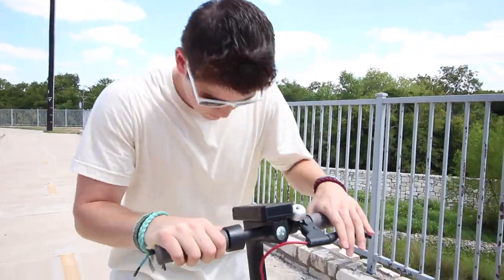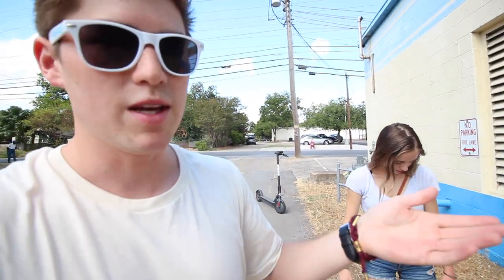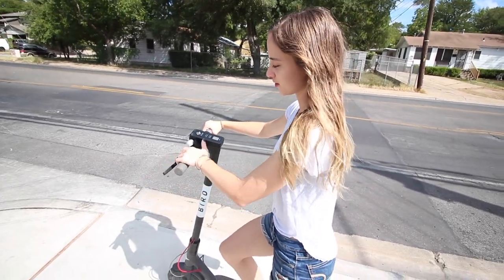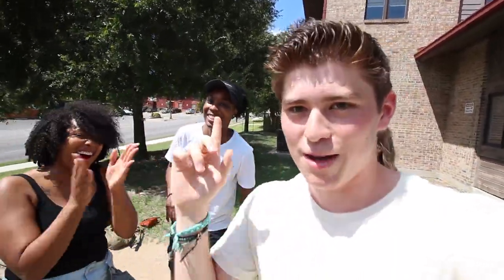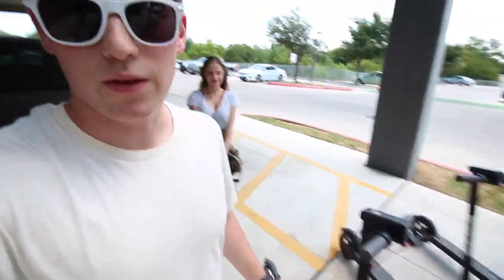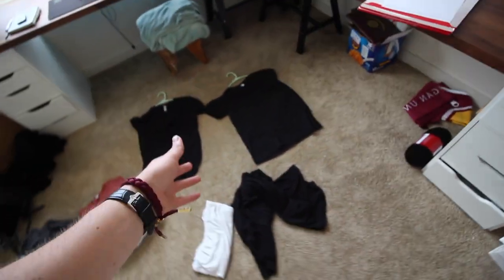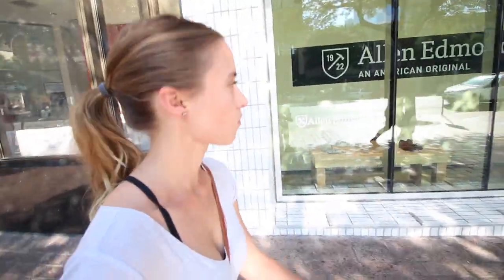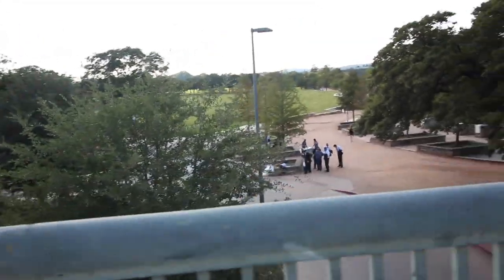You're my butter half - Meeting other YoutTubers | Bird/Lime Sooters?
Just another great weekend spent with each other, enjoying our new city (:

(I love these Bird scooters soooo y'all should try them - bryan)